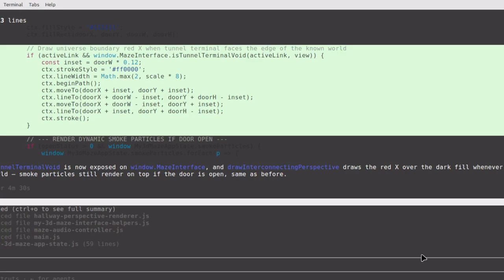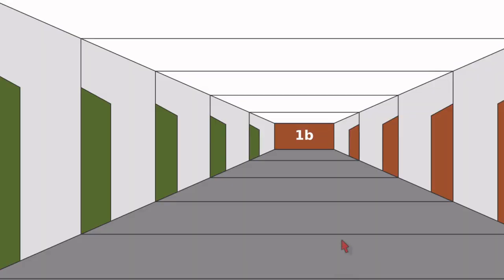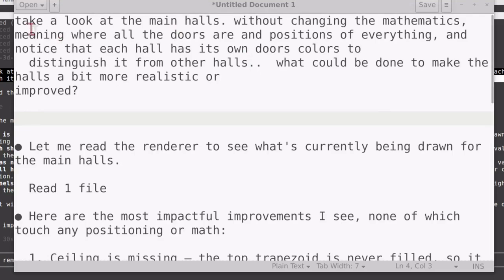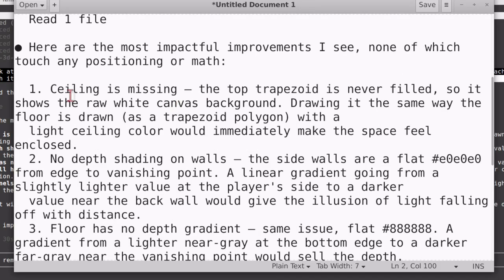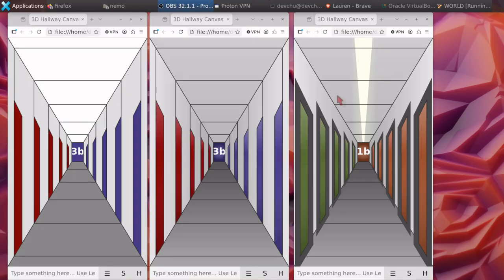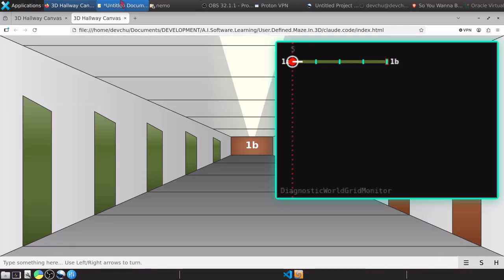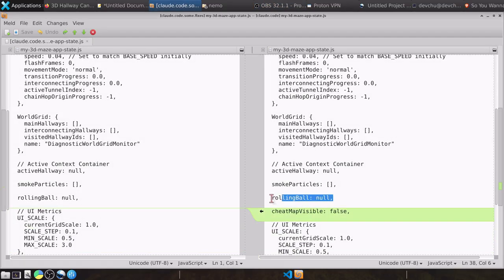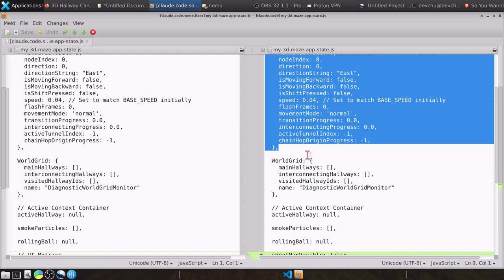Learn To Code 3D Maze Game With A I Part 16 First Try At Ball Hunting Player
A crazy idea popped in my head. can I get Gemini to help me make a 3D maze of hallways. But.. it all begins with just one endless hallway... there is a text input at bottom, where the user can say "go", "stop". "left", or "right", and be facing a door. then - can the user type "new hallway" or just "hallway"... and presto, a new hallway appears(created) where the door used to be... and then the user can begin moving down the new hallway. AND, can the application remember that there are now TWO hallways, and the 2nd one tees off of the first one.